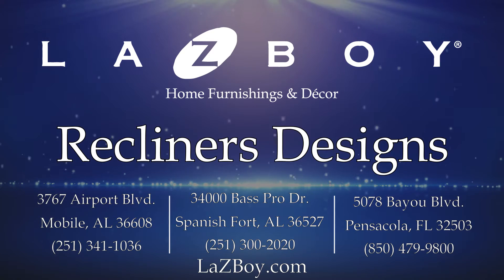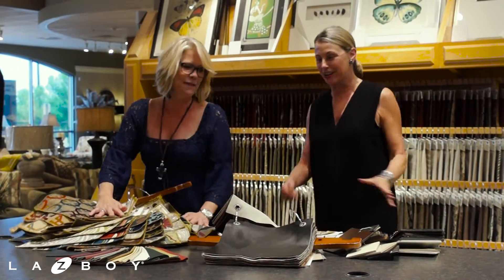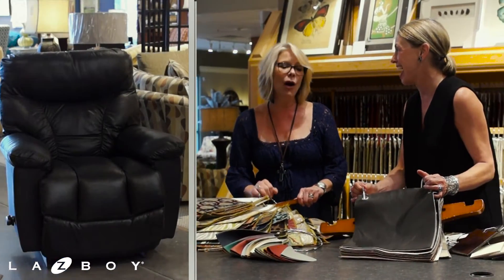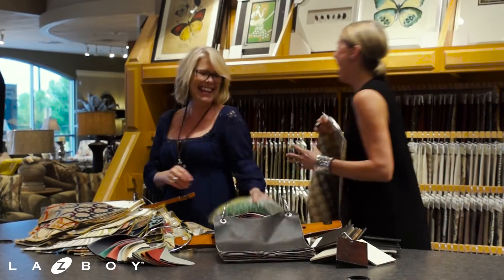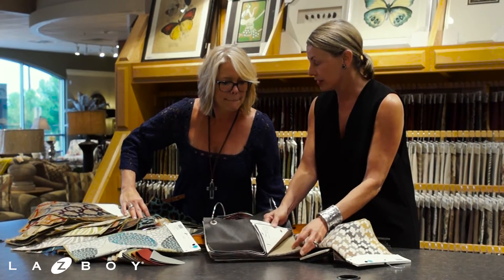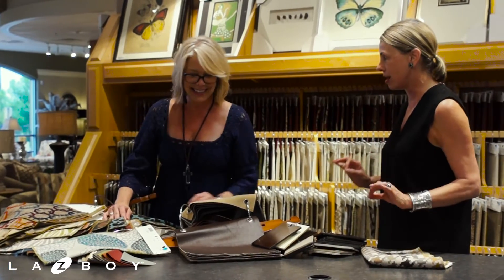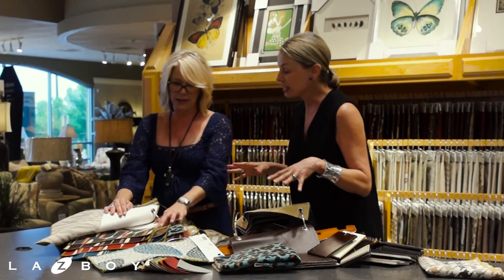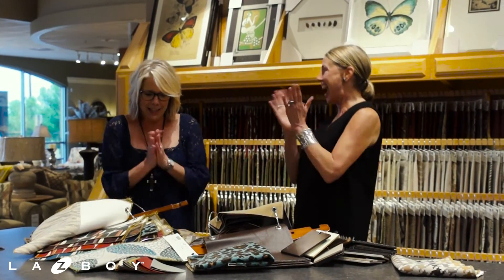Recliners Mobile AL Best Recliner on the Market La Z Boy Airport BLVD Mobile AL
La-Z-Boy Furniture Galleries in Mobile, AL is the leading furniture store around the Gulf Coast. We sell on the top engineered recliners at unbeatable prices. All of our leather reclining chairs are made from the finest materials available to our manufactures. If you are looking for the best sitting recliners, well, you have come to the right spot. We have been making recliners for over 20 years.

La-Z-Boy of Mobile, AL has been serving Mobile and surrounding areas for more than 20 years. Come into our Mobile location and see for yourself the truly unique comfort of a La-Z-Boy recliner. We have the most comfortable recliners for sale anywhere along the Gulf Coast. Let our professional sales staff answer any questions that you may have. We also have interior designers in all of our locations that can help you pick out the perfect furniture for your living room. We can custom order almost any color or pattern you would like. We pride ourselves on the recliners we sell in Mobile. The La-Z-Boy recliner is the staple of our furniture store. By far we sell way more recliners that any other piece in the La-Z-Boy Stores.

Please stop by any one of our stores along the Gulf Coast and especially in Mobile, AL and ask to speak with one of our courteous staff members. We will be certain to take excellent care of you.

Leather recliners mobile al